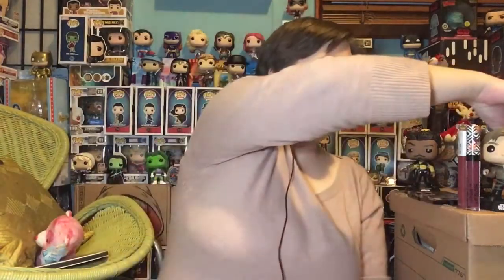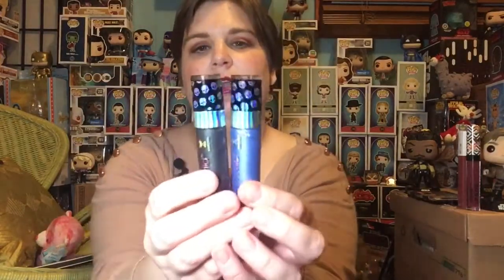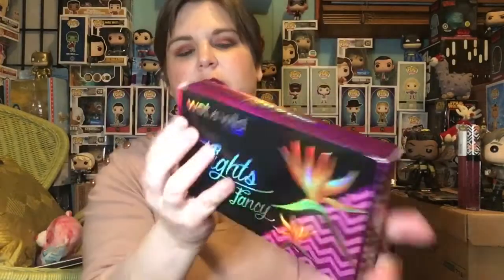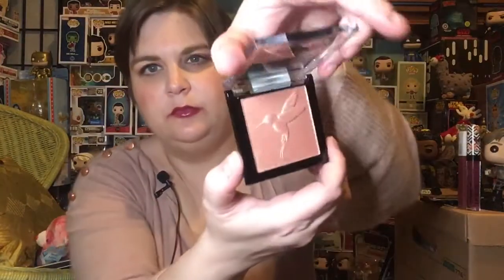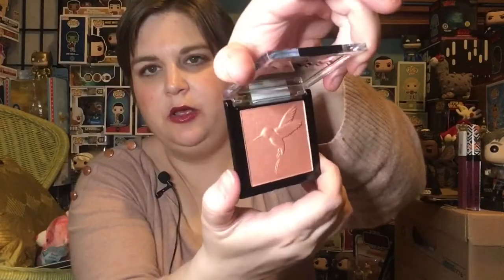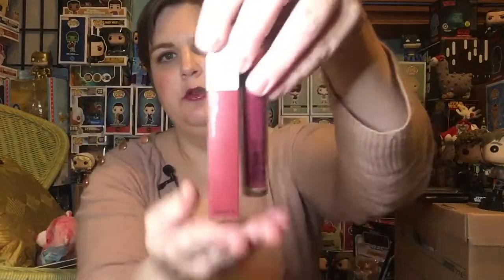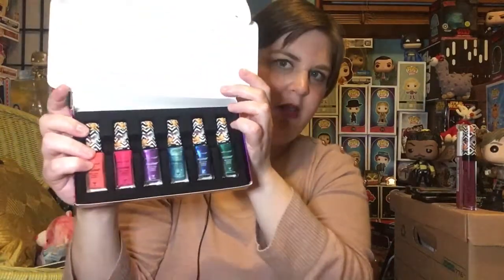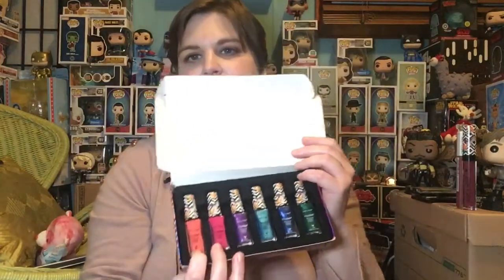One Brand Makeup Haul: Wet n Wild Limited Edition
A haul of limited edition collection makeup from Wet n Wild. All items were purchased by me directly

Items:
 - Goth-O-Graphic -
Megalast Liquid Catsuit metallic lipstick in Death To Unicorns (black) and Pastel Grunge (blue)
Megaglo Highlighting Powder in White Raven

 - Midnight Mermaid -
Megalast Liquid Catsuit metallic matte lipstick in Siren’s Jewel (green) and Coral Crown (copper)

 - Flights of Fancy -
Coloricon Lipgloss in Shut the Pluck Up
Coloricon Baked Blush in Hummingbird Hype